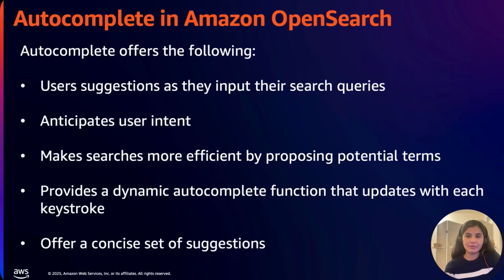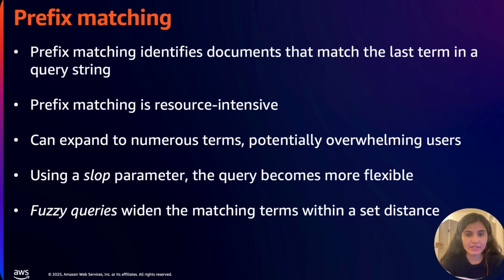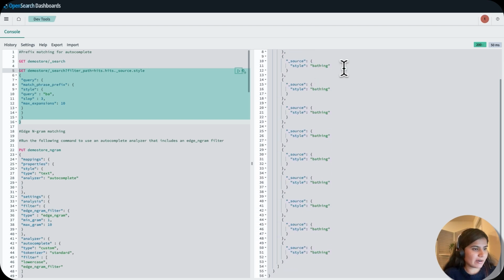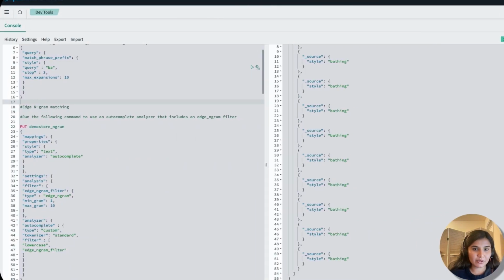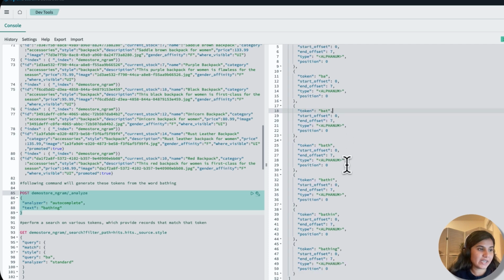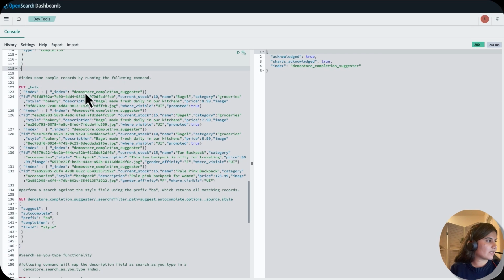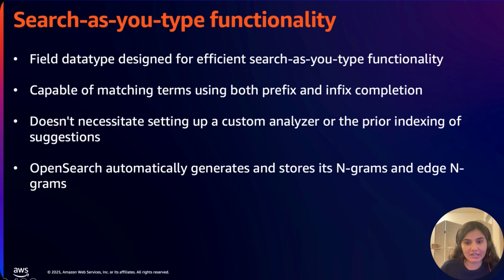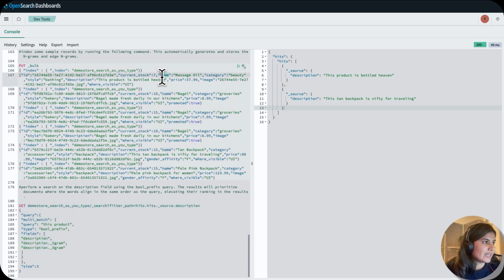AutoComplete Functionality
In this video, we will deep dive into Autocomplete functionality within Amazon OpenSearch.

00:00 - Intro
00:25 - Autocomplete functionality
01:21 - Prefix matching for autocomplete
04:34 - Edge N-gram matching
08:01 - Completion suggester
10:30 - Search-as-you-type functionality
13:14 - Conclusion